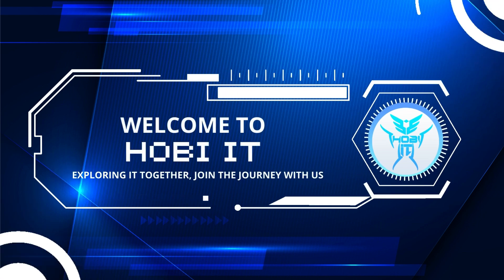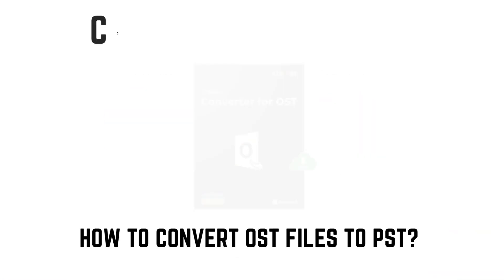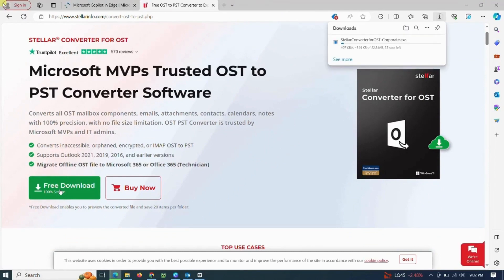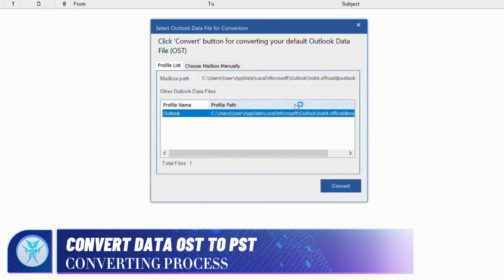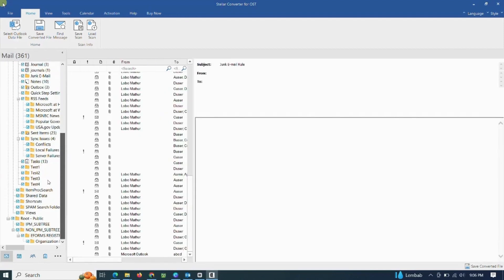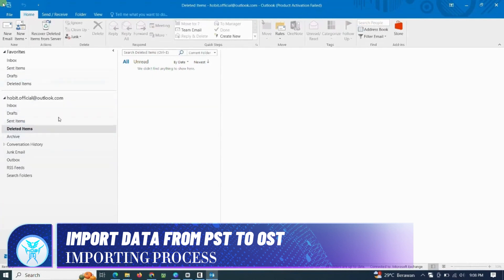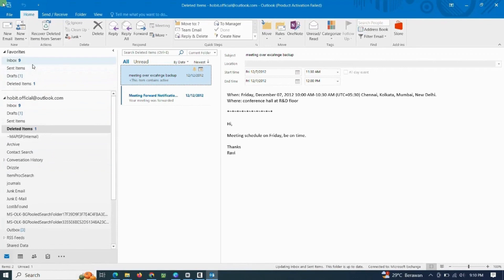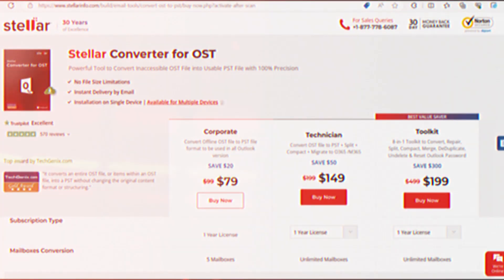OST to PST Converter: Free and Review Manual Methods with Stellar OST Converter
Welcome back to HOBI IT Channel.

OST (Outlook Offline Storage Table) files typically need to be converted into PST (Personal Storage Table) files for several reasons, especially when you encounter issues or require more flexible email data management. Here are some reasons why you may need to convert an OST file to a PST file:

1. Convert large orphaned OST file to PST

2. Recover deleted emails items

3. Transfer Outlook mailbox data to new Outlook account

4. Data Maintenance and Management

5. Moving Away from Exchange Server

6. Data Security, Hassle free conversion

It's important to remember that converting OST to PST can be a crucial step, especially when you want to secure your email data or move it elsewhere. However, you need to be cautious and ensure that you perform the conversion process correctly and use reliable software or methods for the conversion.

Use reliable software to convert OST data to PST that is trusted.

We recommend Stellar Converter for OST as your data migration and security solution.